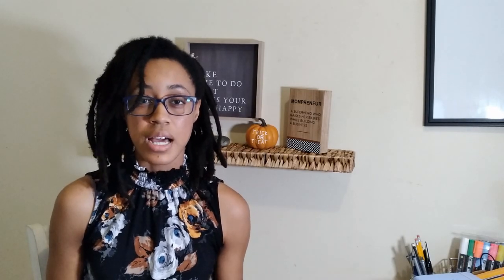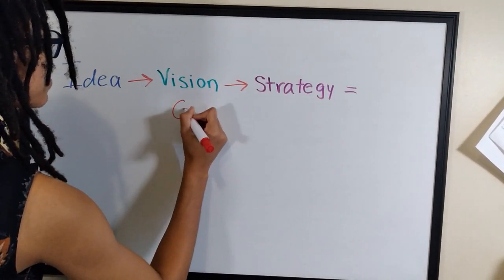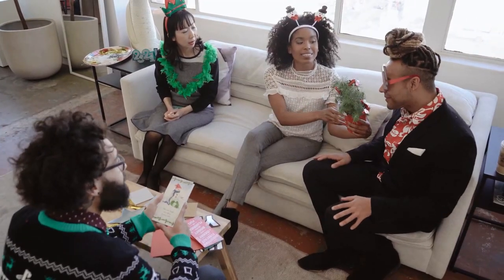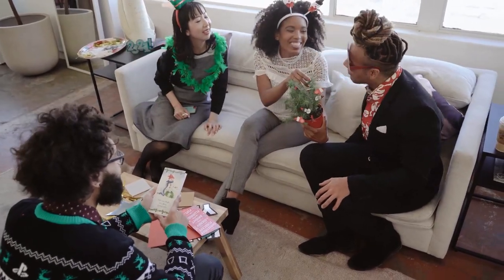How to plan your life - Part 2 (series)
In this video I show you how to get into a rhythm of planning and organizing goals based on a systems method I created with monthly, weekly, and daily routines.

** Here is the link for the Workbook I created AND to also sign up for my email newsletter**:

Click here to purchase my life planning workbook so that you can better  organize and plan your life:

My website on homeschooling resources: cynthiasamokar.com